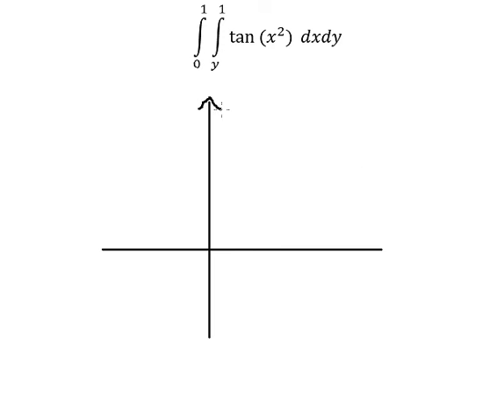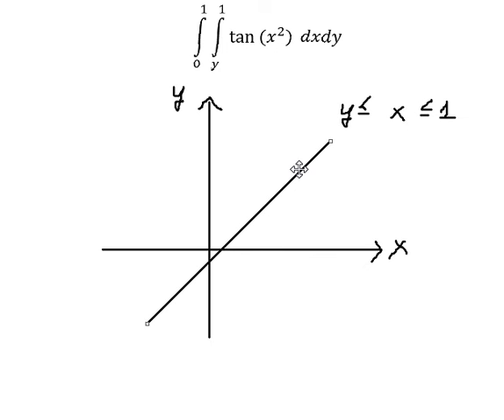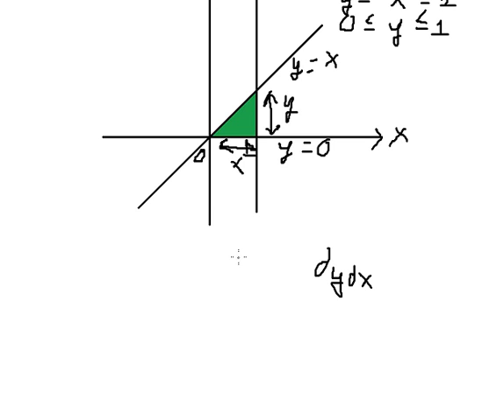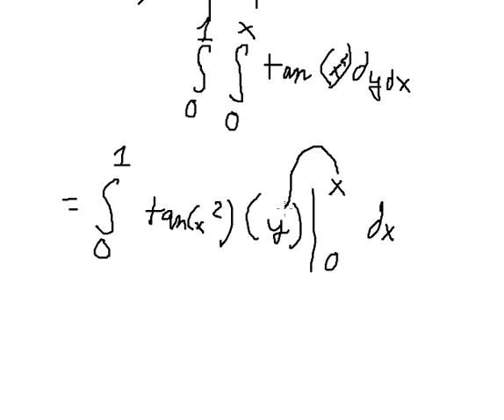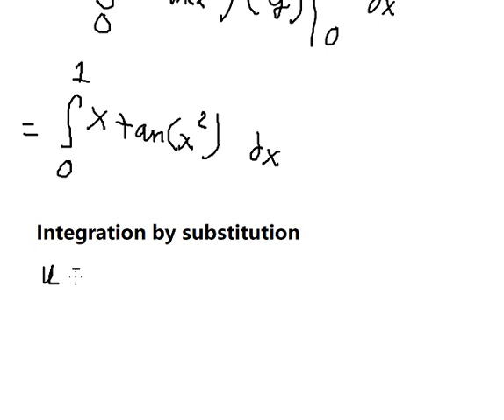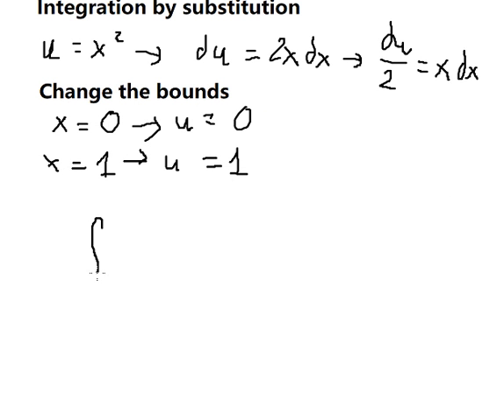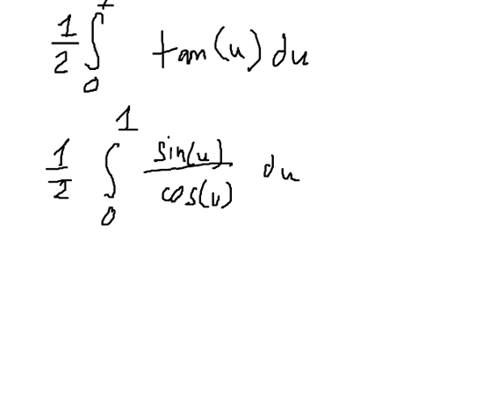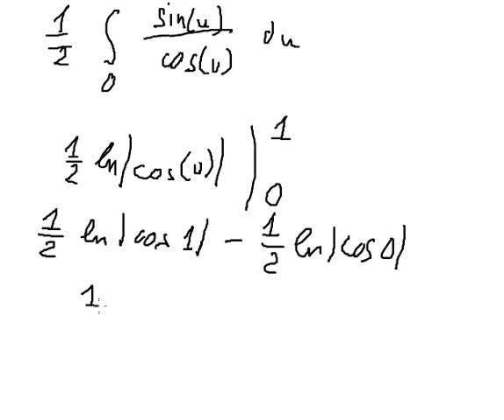Calculus Help: Double Integrals ∫ From 0 to 1 ∫ From y to 1 tan⁡(x^2) dxdy - Reorder dxdy into dydx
Here is the technique to solve this double integrals and how to find them in here